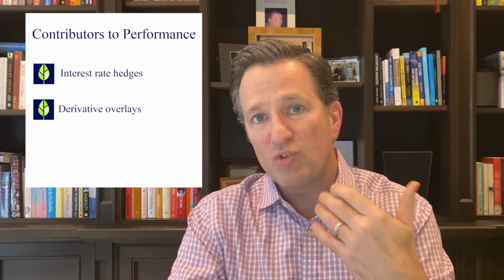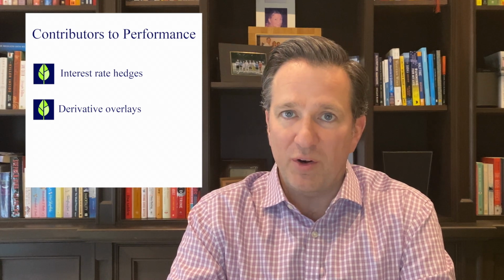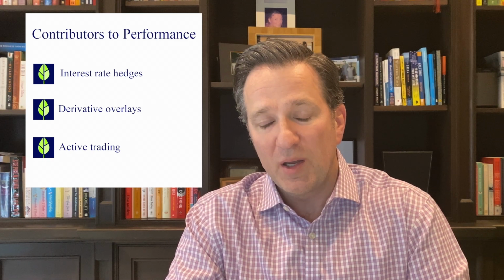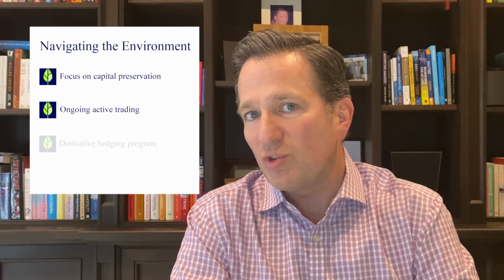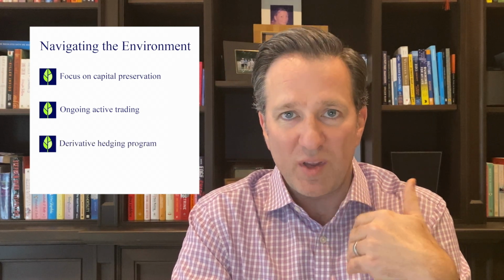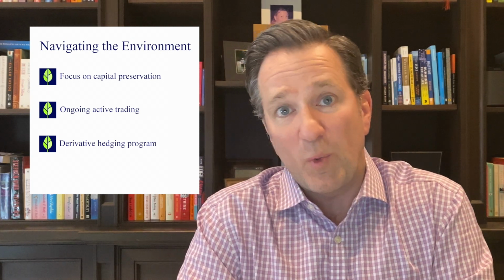Lawrence Park Credit Update - January 2021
Summary of Topics:

0:15 - Performance recap for January
0:36 - Contributors to strong January performance
1:20 - Current portfolio positioning
2:05 - Risk management in the current environment

Certain statements in this communication are forward-looking. Forward-looking statements (“FLS”) are statements that are predictive in nature, depend upon or refer to future events or conditions, or that include words such as “may,” “will,” “should,” “could,” “expect,” “anticipate,” “intend,” “plan,” “believe,” or “estimate,” or other similar expressions. Statements that look forward in time or include anything other than historical information are subject to risks and uncertainties, and actual results, actions or events could differ materially from those set forth in the FLS. FLS are not guarantees of future performance and are by their nature based on numerous assumptions. Although the FLS contained herein are based upon what CI Global Asset Management and the portfolio manager believe to be reasonable assumptions, neither CI Global Asset Management nor the portfolio manager can assure that actual results will be consistent with these FLS. The viewer is cautioned to consider the FLS carefully and not to place undue reliance on FLS. Unless required by applicable law, it is not undertaken, and specifically disclaimed that there is any intention or obligation to update or revise FLS, whether as a result of new information, future events or otherwise. Certain statements contained in this communication are based in whole or in part on information provided by third parties and CI Global Asset Management has taken reasonable steps to ensure their accuracy. Market conditions may change which may impact the information contained in this communication.

CI Global Asset Management (“CI”) is the portfolio manager of CI Lawrence Park Alternative Investment Grade Credit Fund and Lawrence Park Asset Management is the portfolio sub-advisor to the Fund. CI is responsible for the investment advice provided by the portfolio sub-advisors. CI Financial Corp. holds a minority interest in Lawrence Park Asset Management.